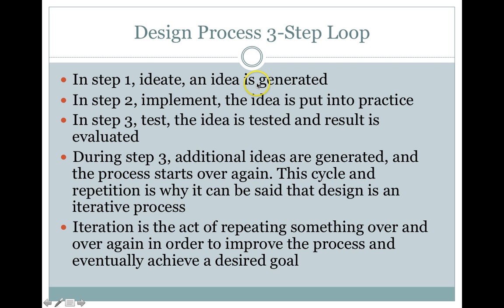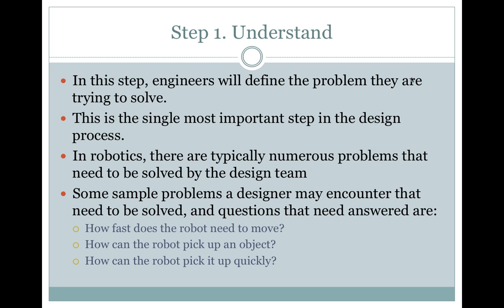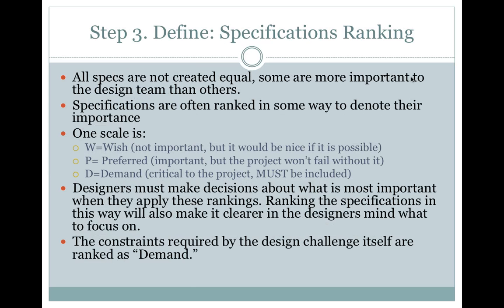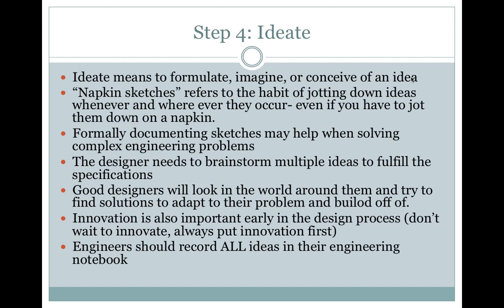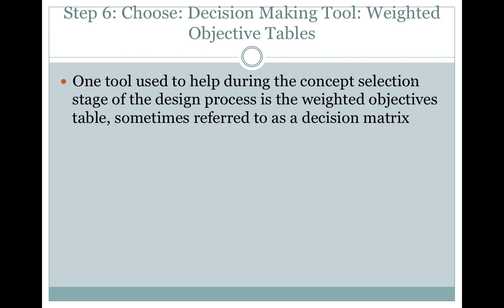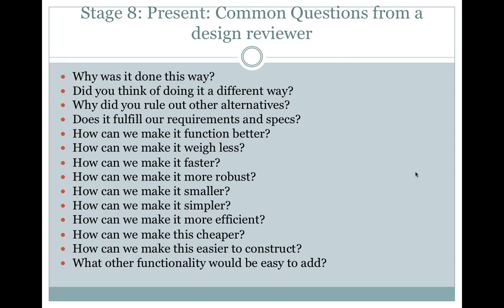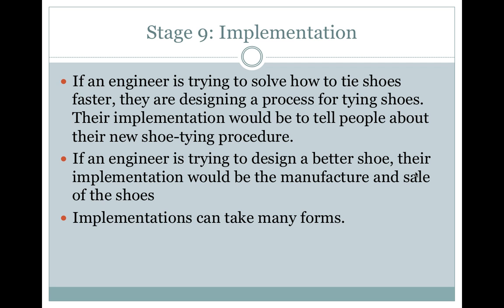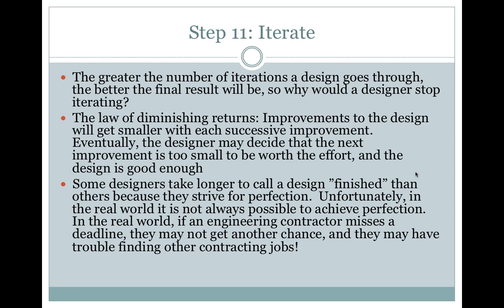Intro to Engineering Part 2 of 3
Unit 1 for Robotics